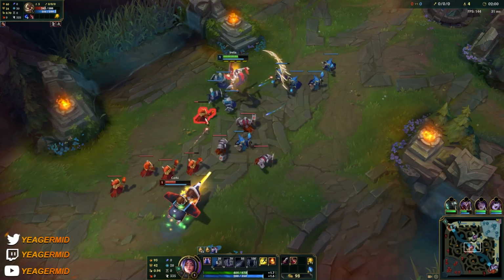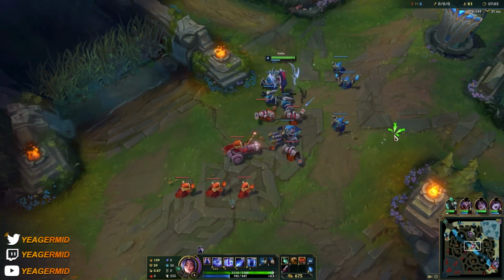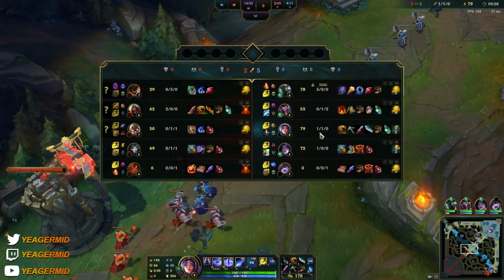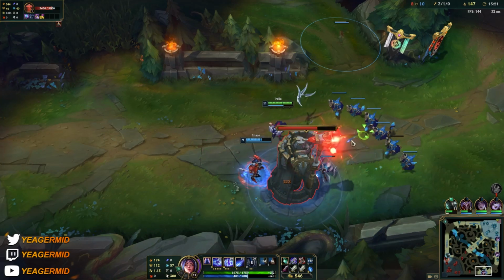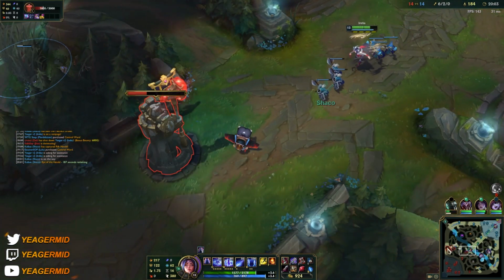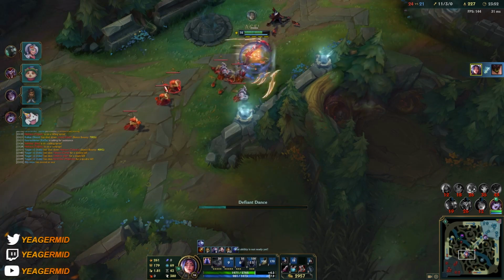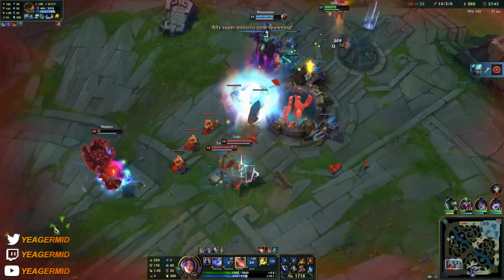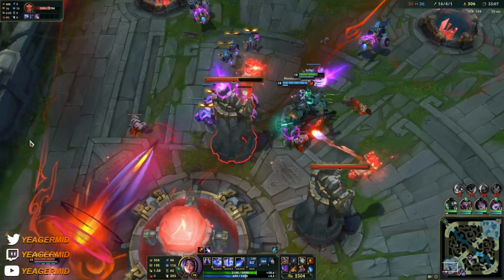HOW TO PLAY IRELIA & CARRY | BEST Build & Runes | Season 12 Irelia guide | League of Legends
Install Raid for Free ✅ IOS/ANDROID/PC and get a special starter pack 💥 Available only for the next 30 days

How To Play Irelia Like A Pro Season 12 | Irelia Build Overview

0:00 - Build & Runes Overview
0:18 - How to play early game
0:54 - Surprise
2:43 - Early game continued
6:34 - What to do after level 6
16:21 - What to do after early game